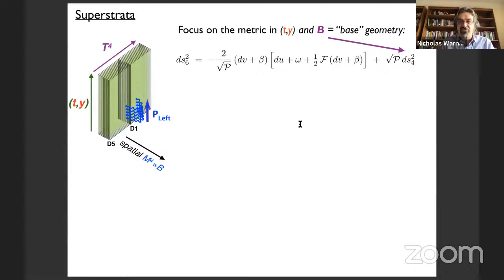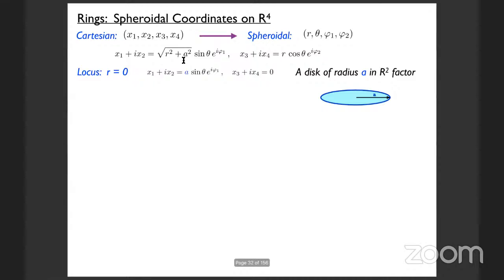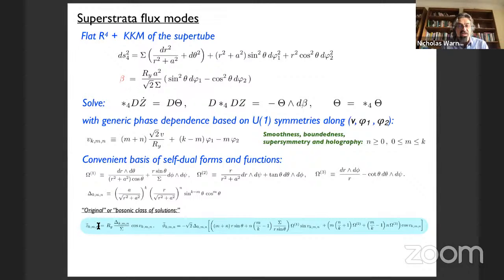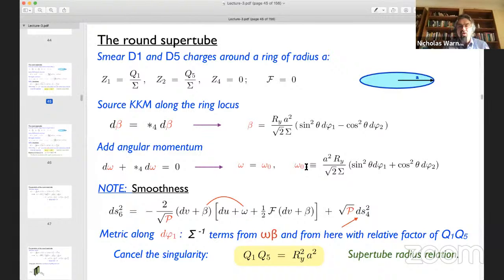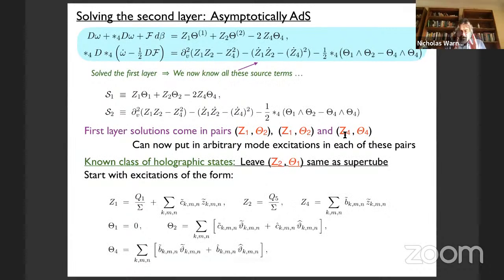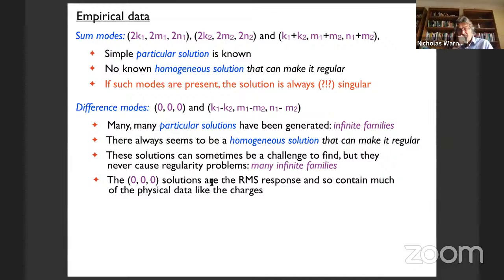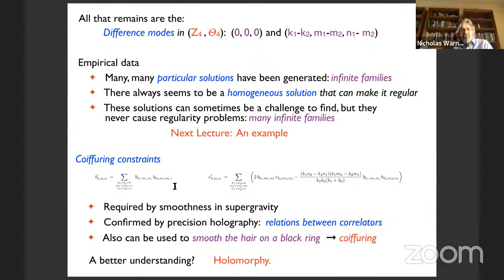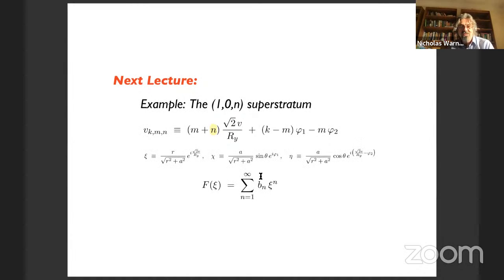Nick Superstrata Lecture 3